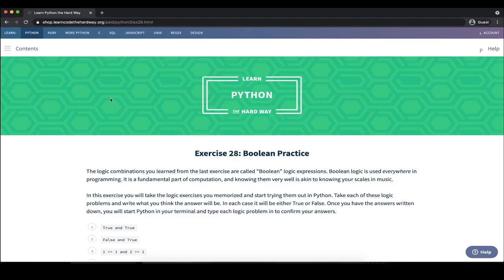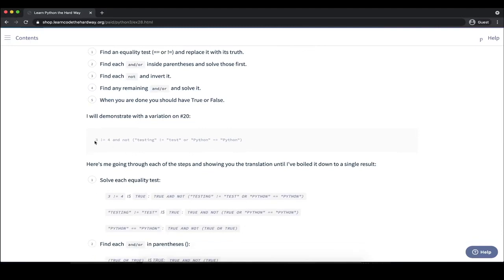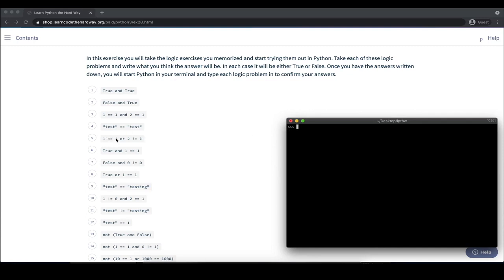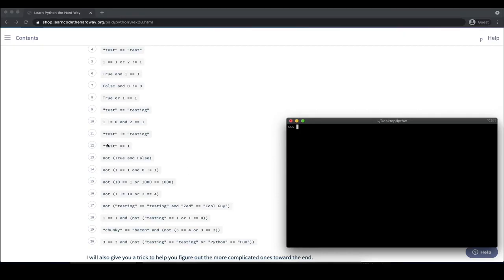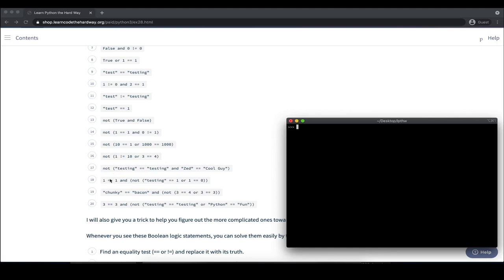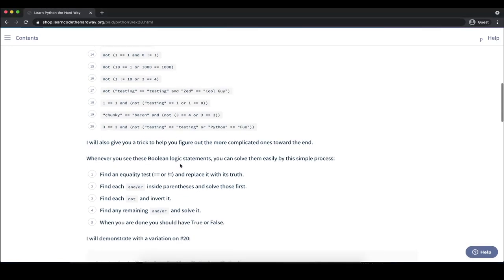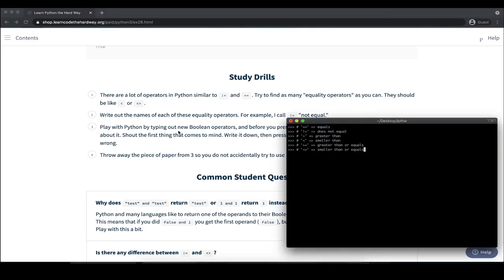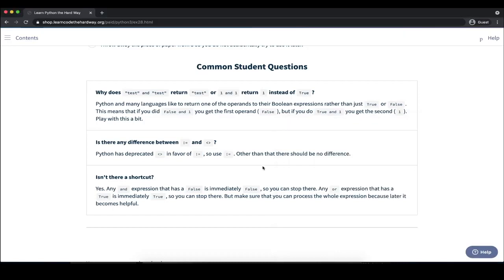Learn Python 3 The Hard Way Exercise 28 Boolean practice